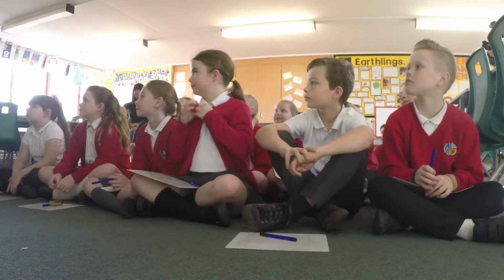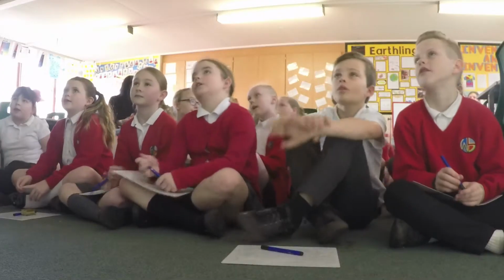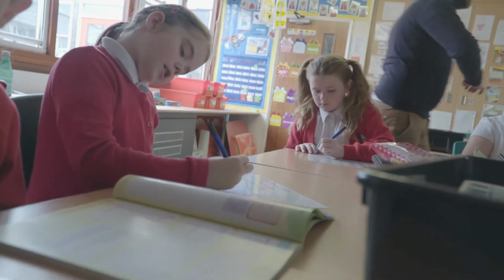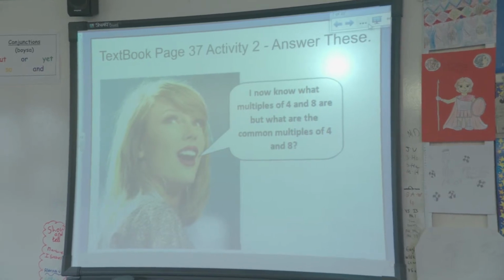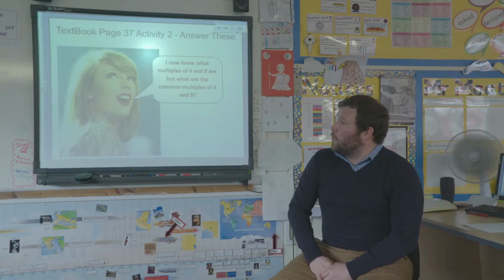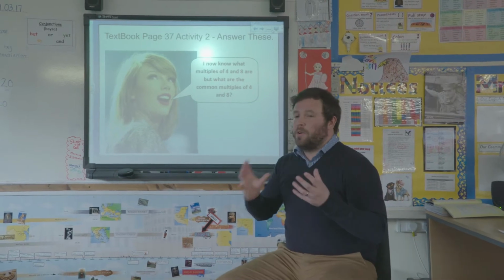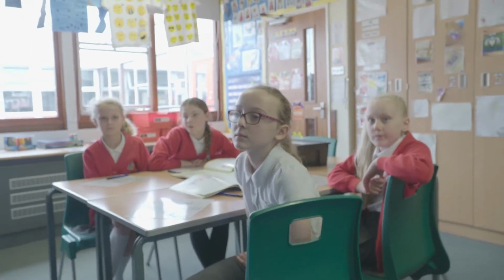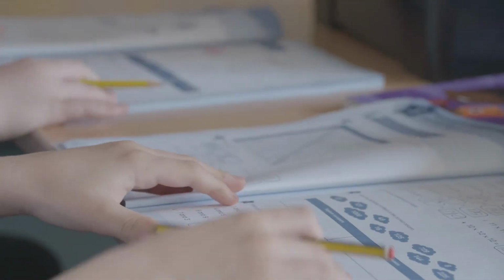RSM Case Study Year 5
The third film in a series of three case studies which reflect the impact of Rising Stars Mathematics across a school. This film focuses on Year 5.